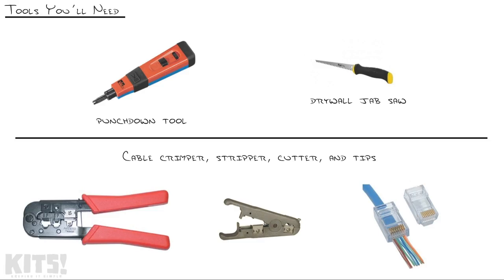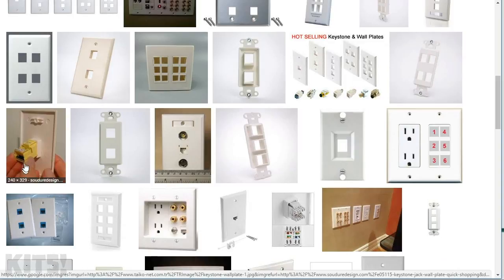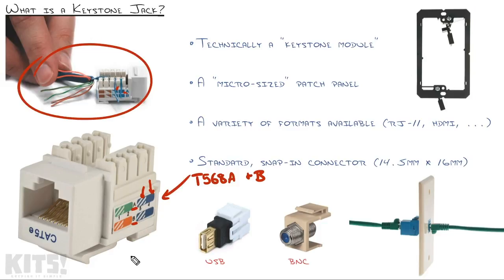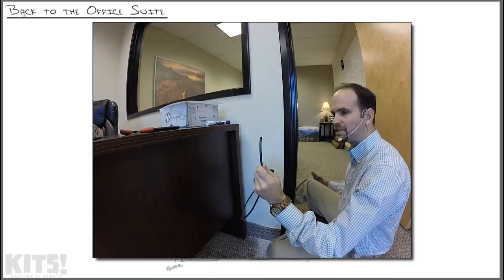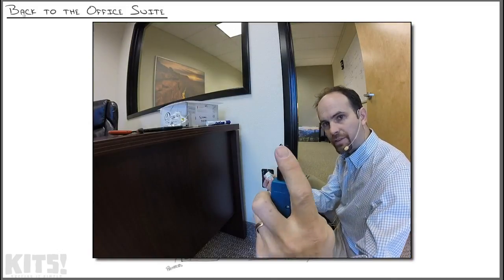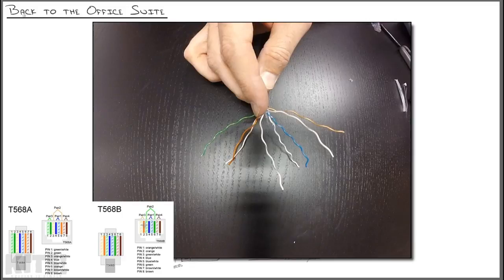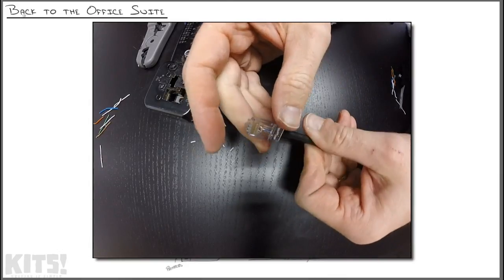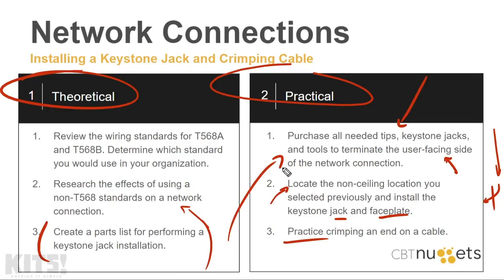Keystone Jack Installation and Network Cable Crimping - Real World Cabling Ep.5: Keeping IT Simple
In this series, we take an in-depth look at fiber optic cabling, and how to use it in real world situations.
Don't worry! Fiber cabling sounds scary, but once you watch this video, it'll be a piece of cake!
Today's video is all about Keystone Jack Installation and Network Cable Crimping!

Timestamps:
00:10 - Installing Network Cabling and Devices
00:21 - Tools You'll Need
01:26 - What Is A Keystone Jack?
04:54 - Office Suite Installation
11:58 - Episode Recap